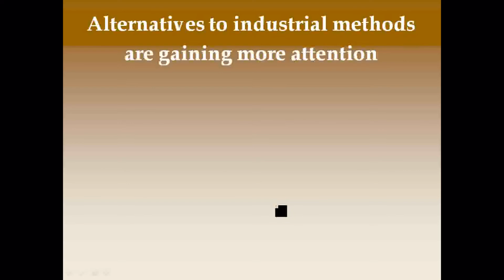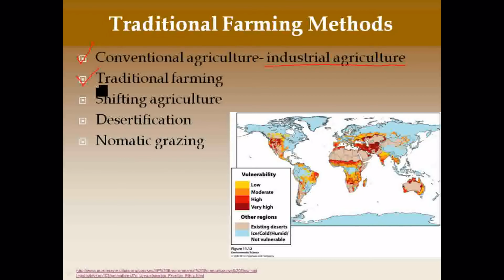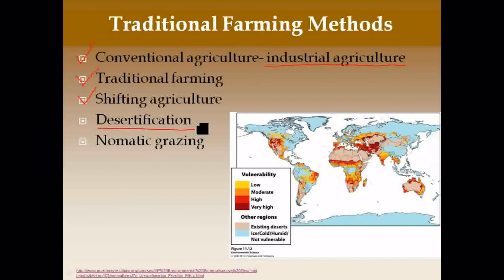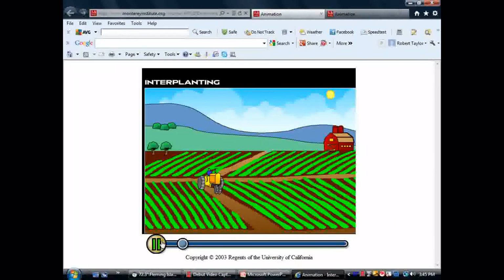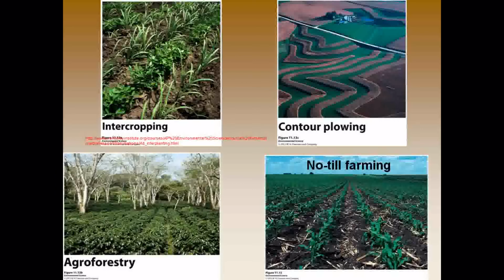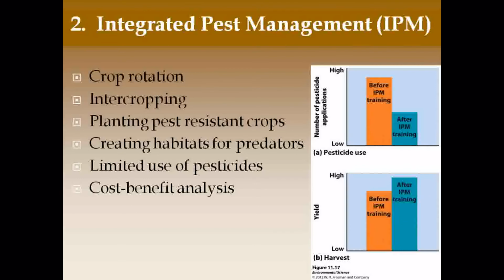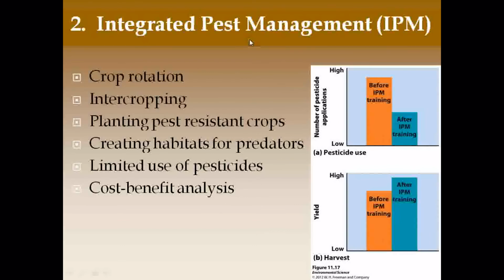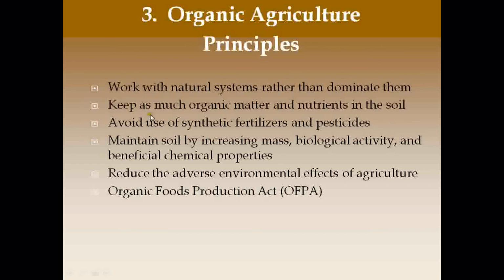11 3 13